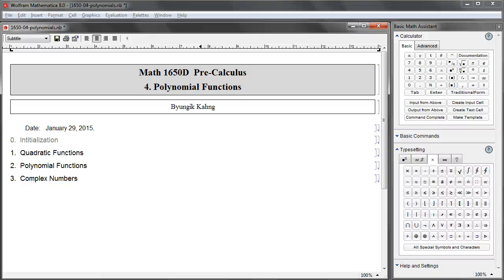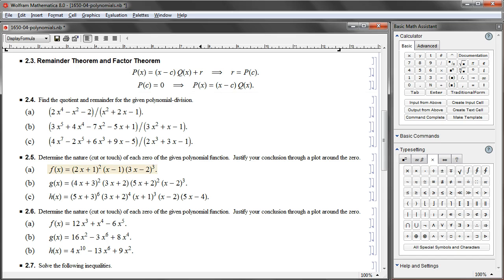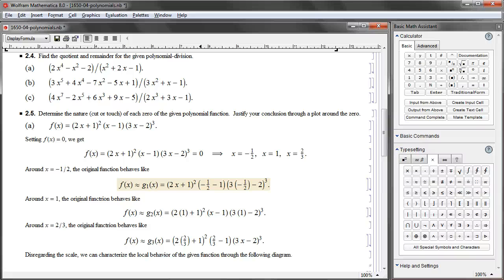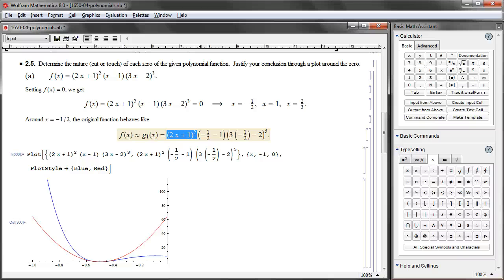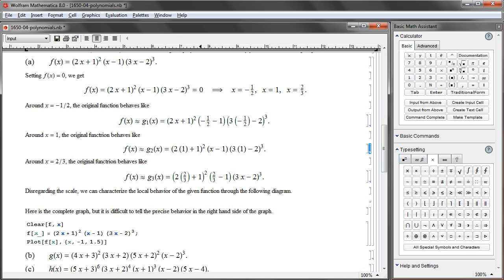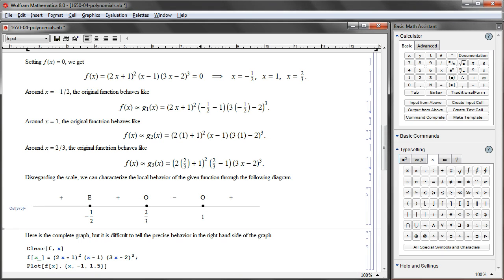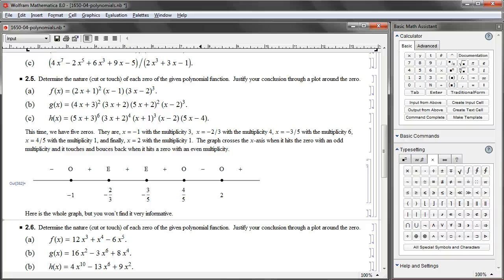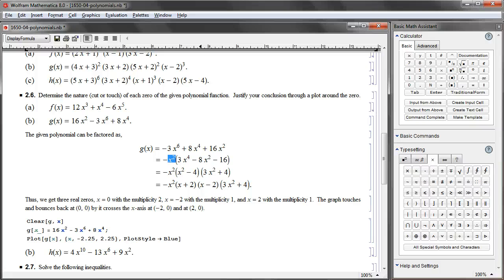1650 04 poly 2